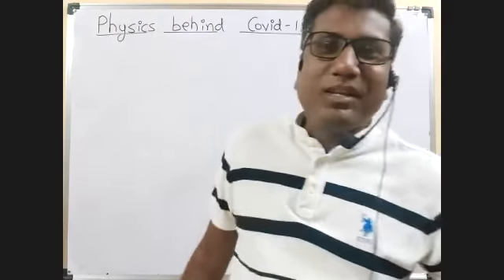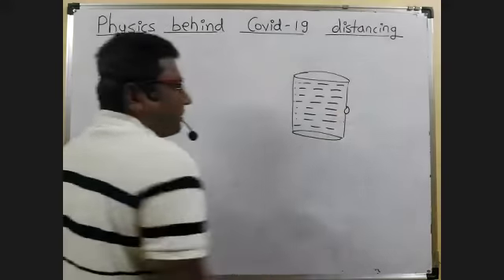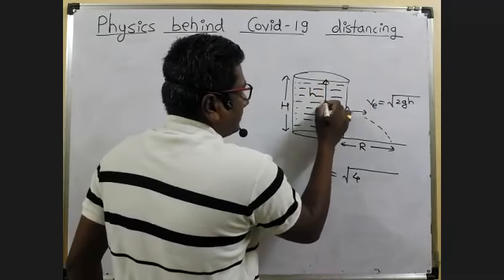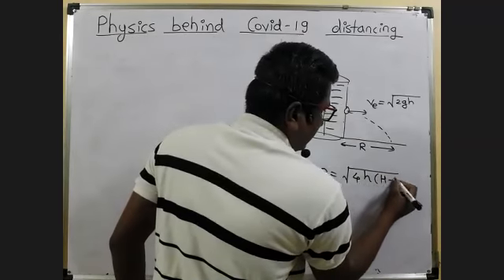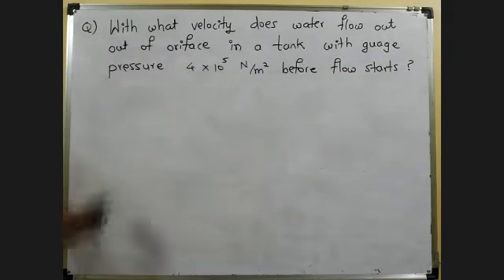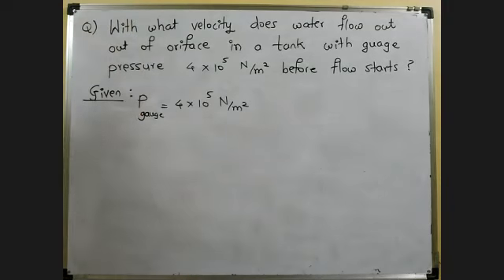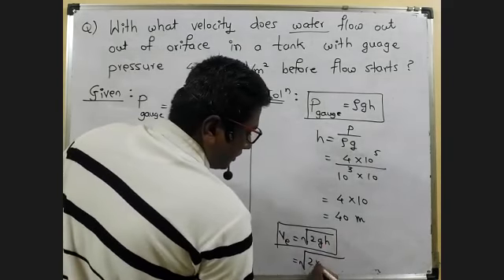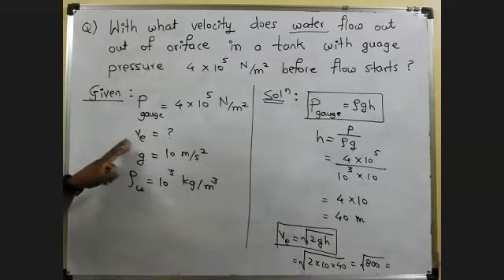Mechanical Properties of Fluids || Lec 11 || HSC and JEE MCQs Fluid Dynamics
Hello Students, this is Amol Karkhele (Mob no the founder and owner of Success Science Academy (Platform for MHT-CET / JEE and NEET aspirants)